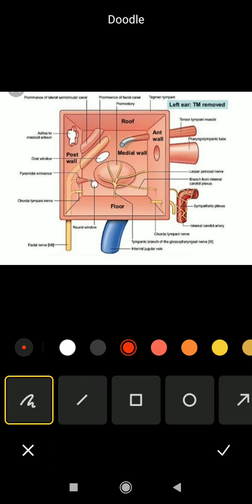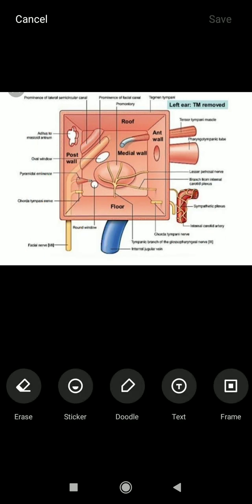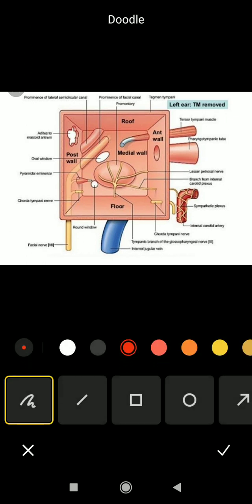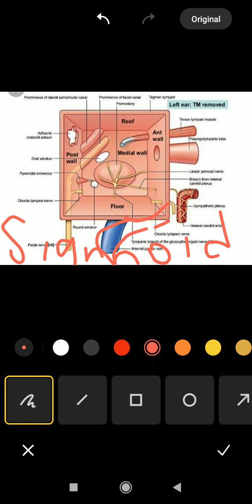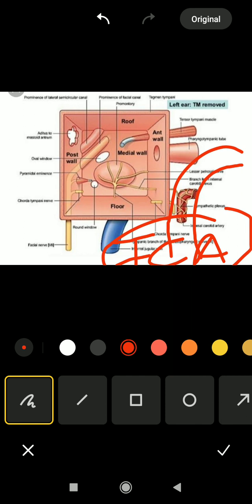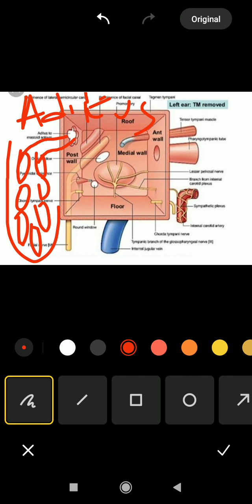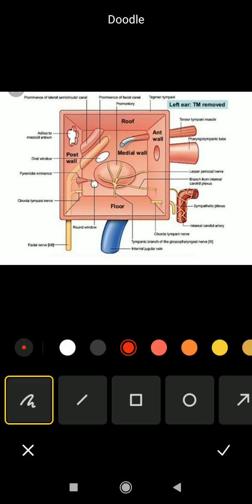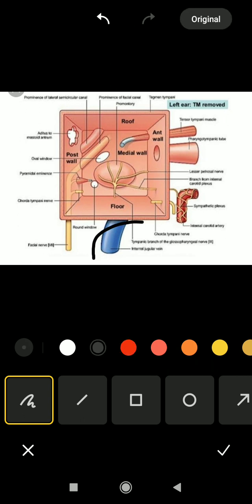Middle ear cavity | Tympanic cavity | walls | Boundaries | Relations of each wall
it consists of 6 walls because it is a cubical chamber.
Roof, floor, medial and lateral walls, anterior and posterior walls.

it is located within the petrous part of temporal bone.

Boundaries of middle ear cavity:
Roof: Tegmen tympani - a thin plate of bone which seperates the middle ear from the temporal lobe of brain.
Anterior wall: Internal carotid artery canal,
Canal for tensor tympani muscle,
tympanic opening of auditory tube
Posterior wall: Aditus to mastoid antrum, pyramidal eminence for stapedius muscle.
Lateral wall: Tympanic membrane- only wall which is made up of connective tissue membrane.
Medial wall: Promontory of tympanic cavity- projection from the cochlea.
Floor: Tympanic canaliculus and sigmoid sinus